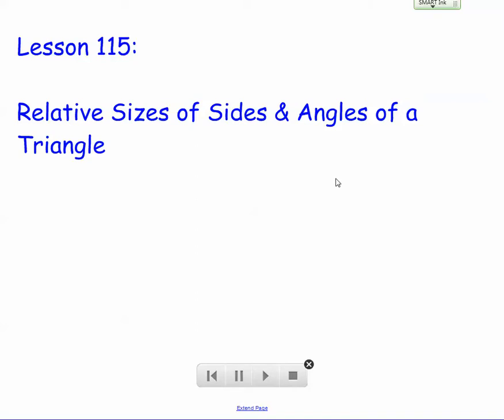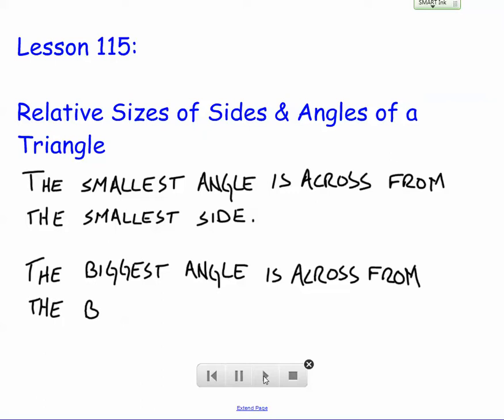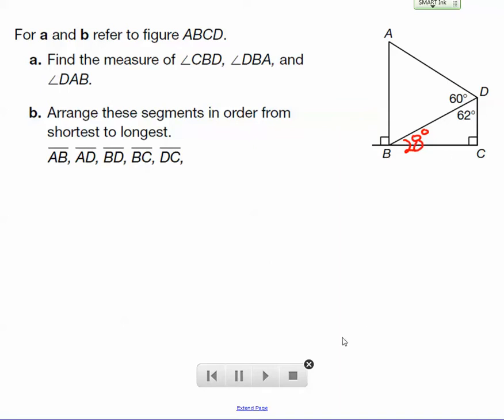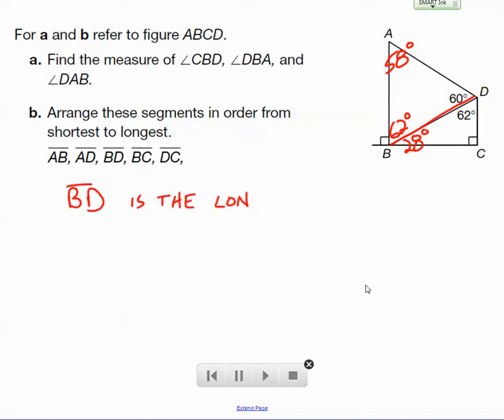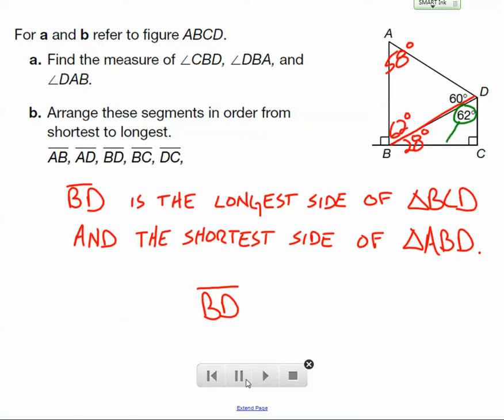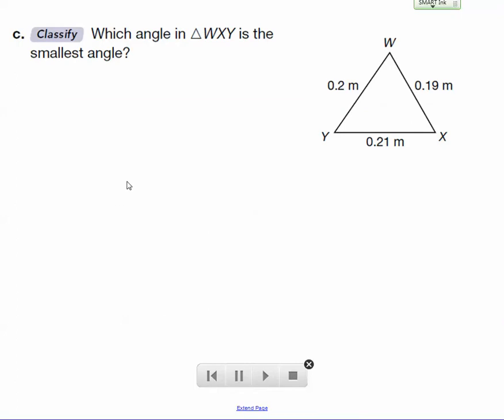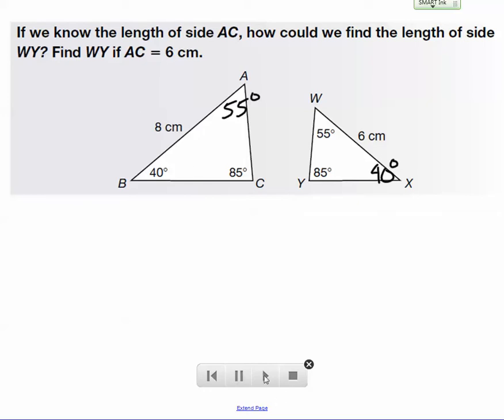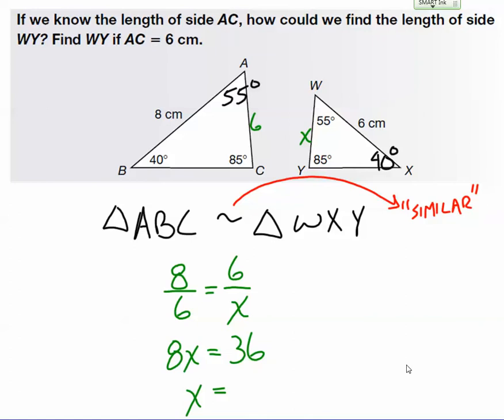Math 8: Lesson 115 (Relative Sizes of Sides & Angles of a Triangle)